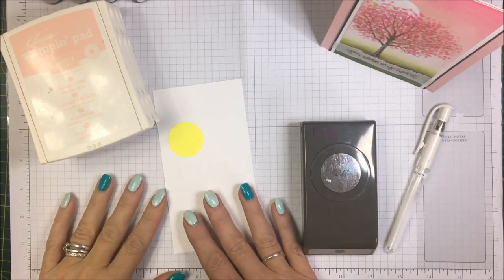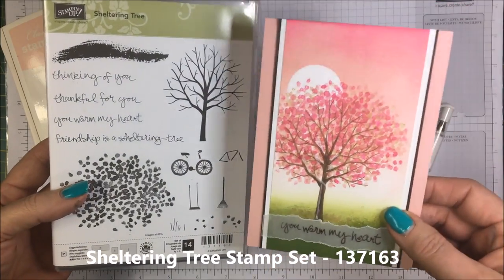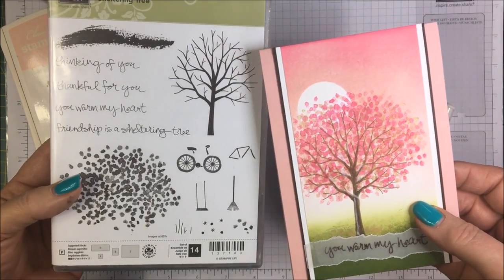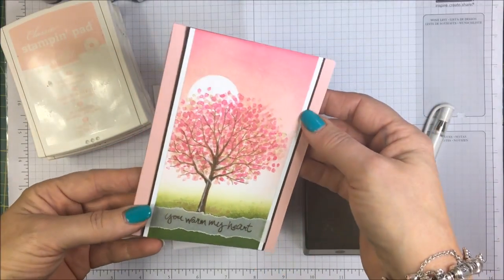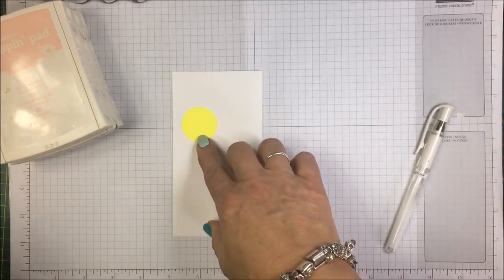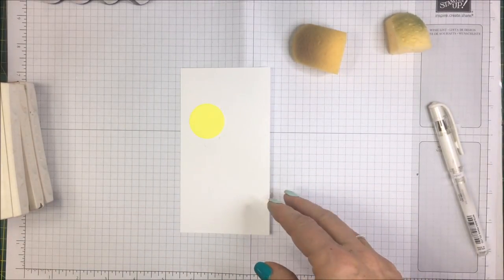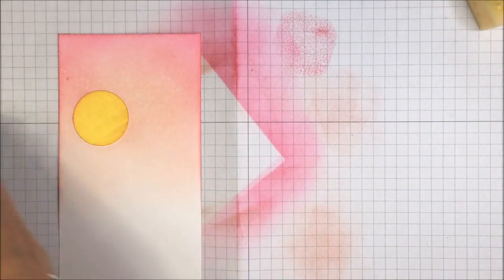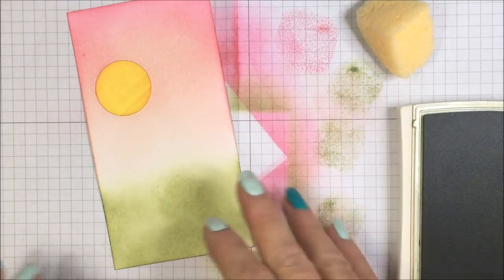Sheltering Tree Sponging Technique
A beginners guide to the sponging technique for card crafts. I suspect experienced crafters may like this too.